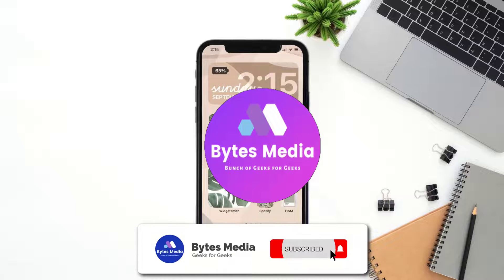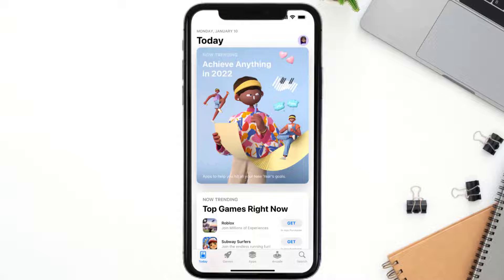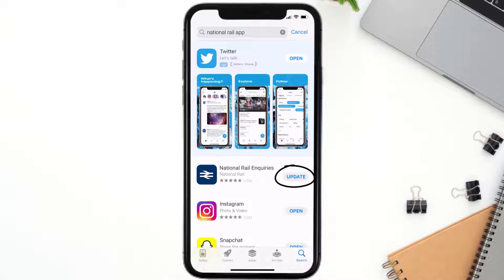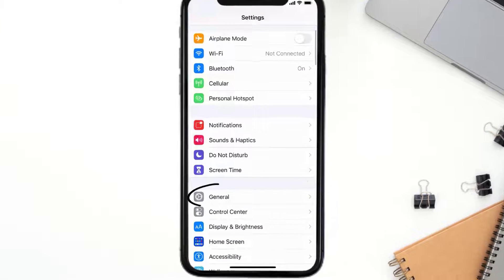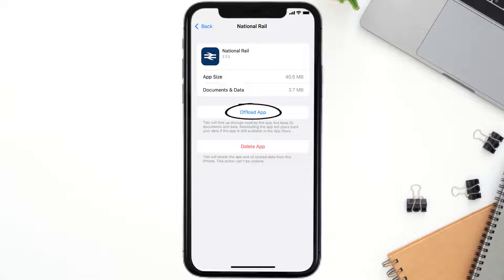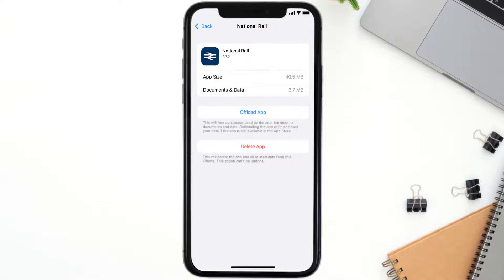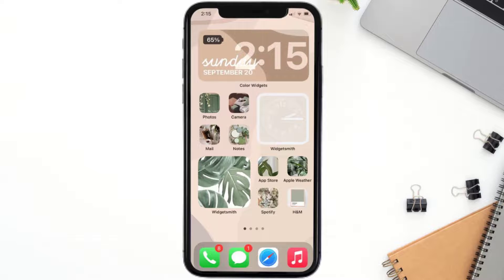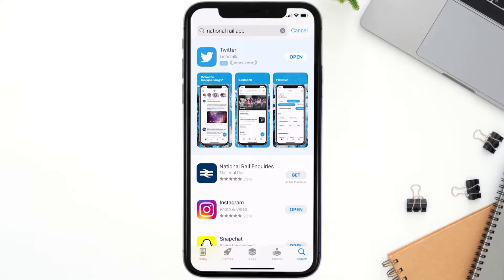National Rail App Not Working: How to Fix National Rail Enquiries App Not Working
In this video, I'll show you How to Fix National Rail App Not Working. This is the easiest and fastest way to Fix National Rail App Not Working. Make sure you watch until the end of this video to find out How to Fix National Rail Enquiries App Not Working on Android and iPhone. These methods work on Android as well as iOS 11, iOS 12, iOS 13, iOS 15 and iOS 16. Hope you enjoy!

Video Parts:
00:00 Intro: How to Fix National Rail App Not Working
00:07 1.Solution: Update National Rail Enquiries App
00:27 2.Solution: Clear National Rail App cache files
00:57 3.Solution: Delete and Reinstall National Rail Enquiries App
01:19 Outro: Ending